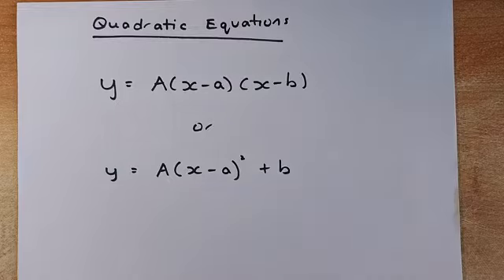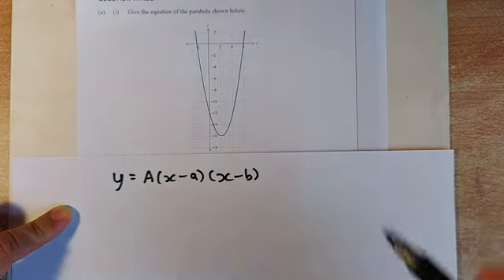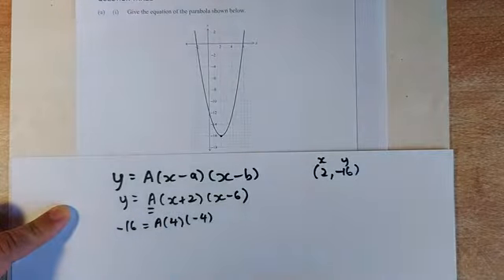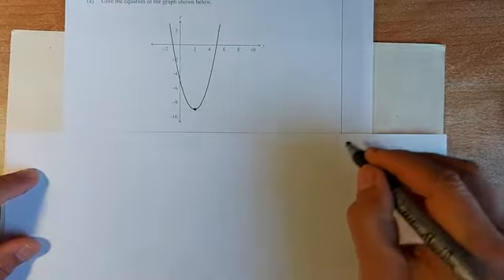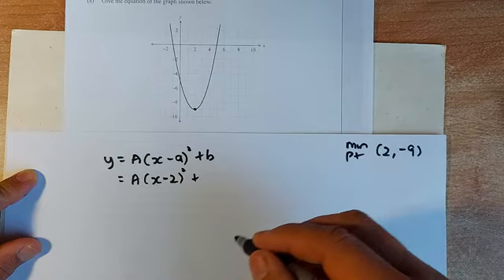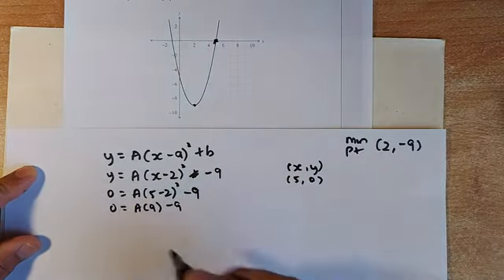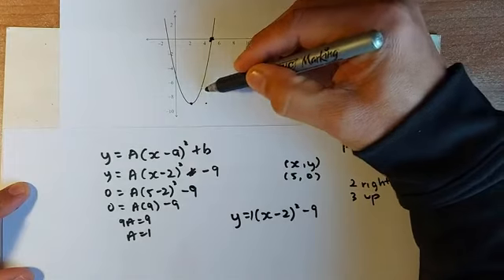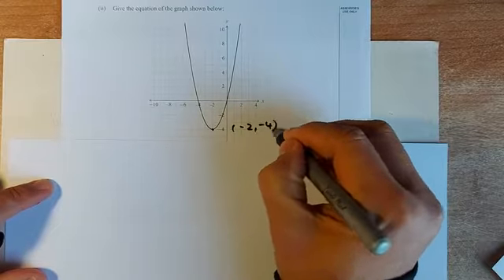NCEA Level 1 Mathematical Reasoning - Finding the Equation of a Parabola.